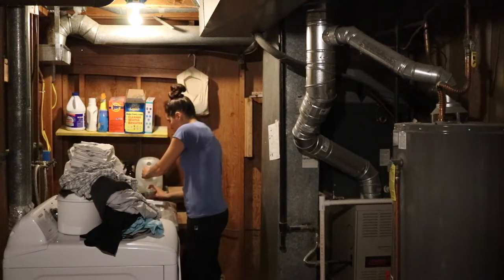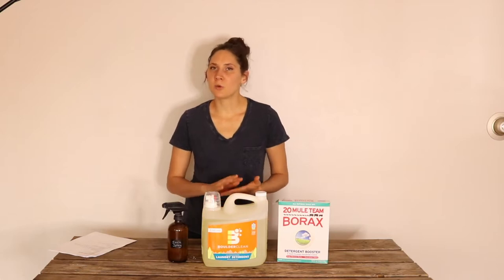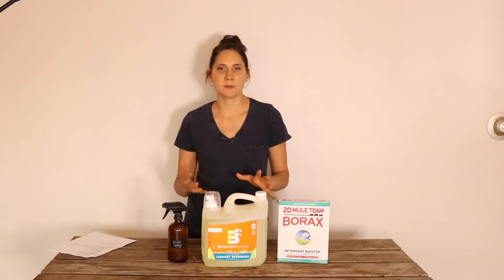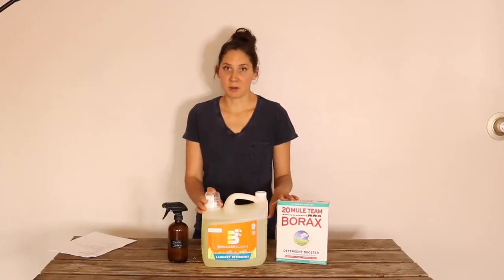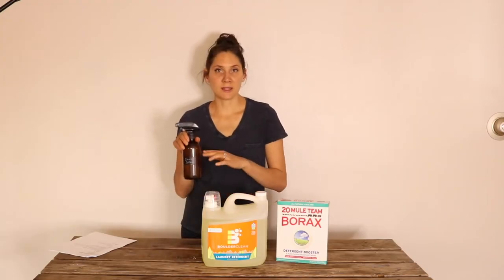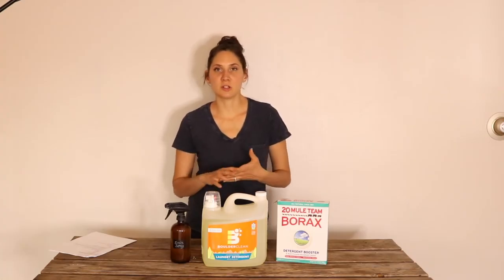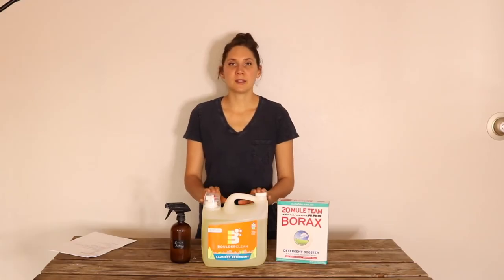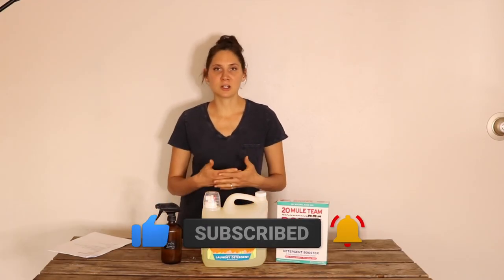My Laundry Routine | LAUNDRY ROUTINES NATURAL | Bumblebee Apothecary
MY LAUNDRY ROUTINE | LAUNDRY ROUTINES NATURAL
⬇⬇⬇Click “SHOW MORE“ for more info⬇⬇⬇
This is how we enjoy fresh, clean laundry without toxic chemicals.

🐝 SHOP THIS VIDEO:
Boulder Clean detergent
Wool dryer balls

-Marisa 🐝